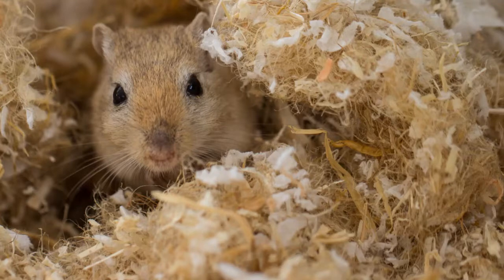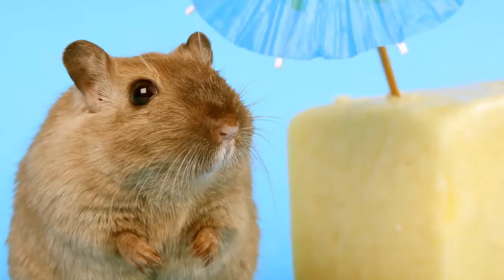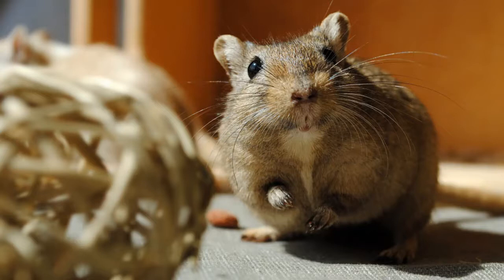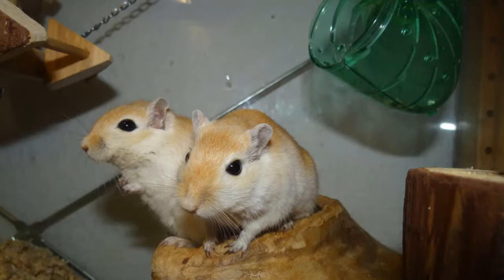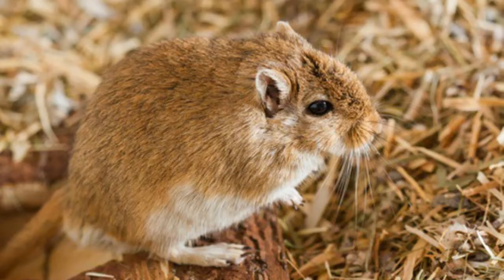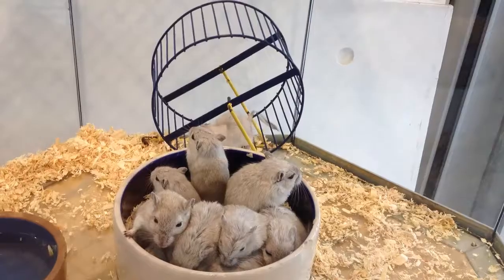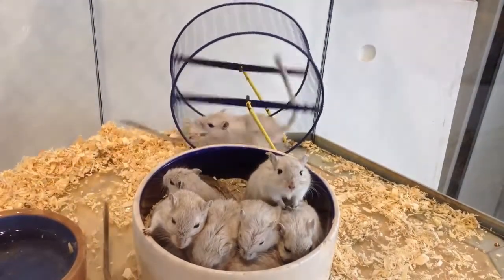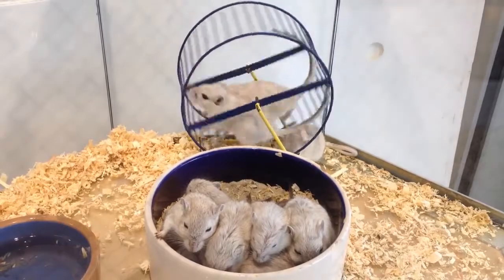How To Prevent Your Gerbils From Getting Too Cold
Are you concerned about your pet gerbils getting cold during the winter months? Are you concerned that your home environment is inadequate?

In this video we will briefly the detail the preventative practices you can implement to ensure that your pets are safe during cold weather.

IMPORTANT LINKS...

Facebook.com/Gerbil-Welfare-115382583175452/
Twitter.com/GerbilWelfare
Pinterest.com/Gerbilwelfare/

FOOTAGE CREDITS